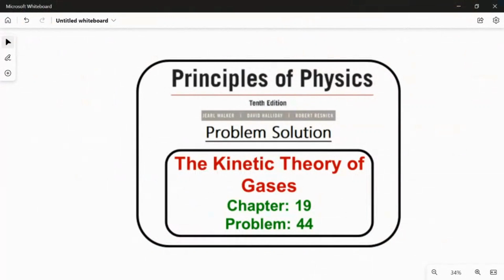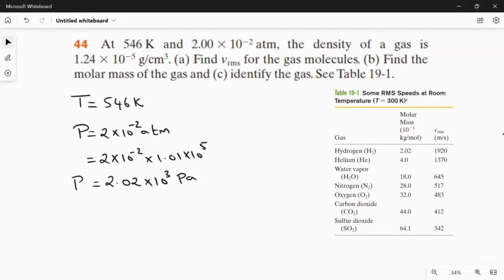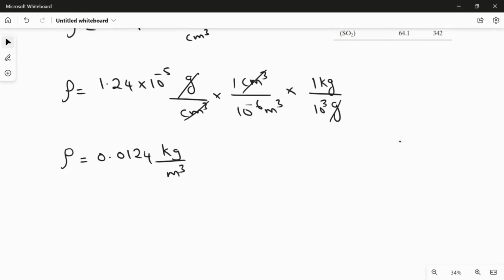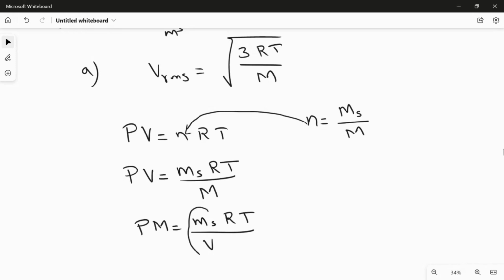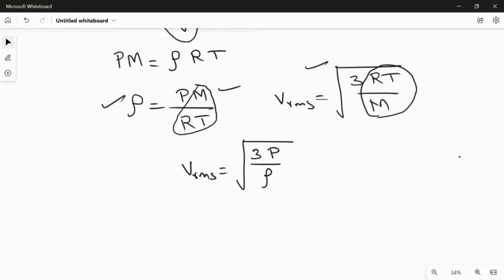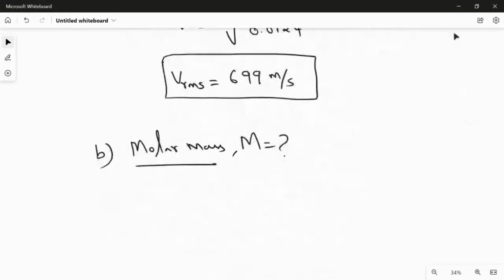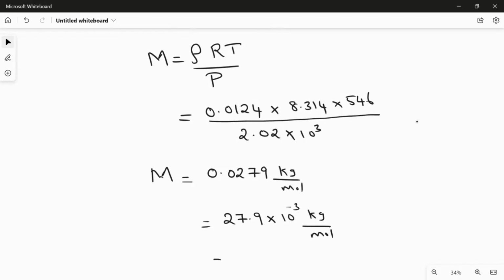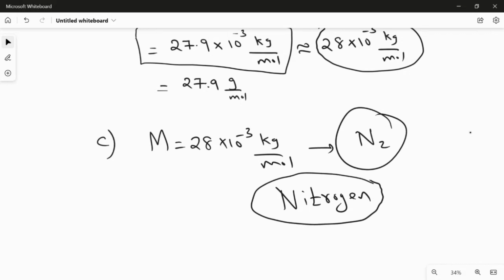Chapter 19 – The Kinetic Theory of Gases – Problem 44 - Principles of Physics – 10th Edition.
Problem:44
At 546 K and 2.00 x10-2 atm, the density of a gas is 1.24x10-5 g/cm3. (a) Find vrms for the gas molecules. (b) Find the molar mass of the gas and (c) identify the gas. See Table 19-1.